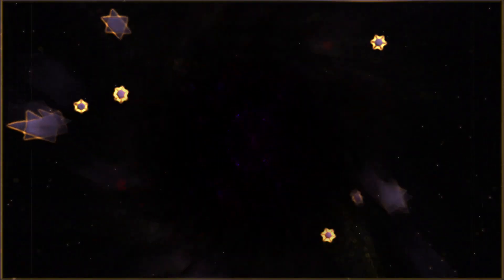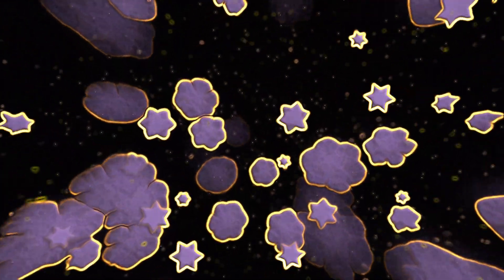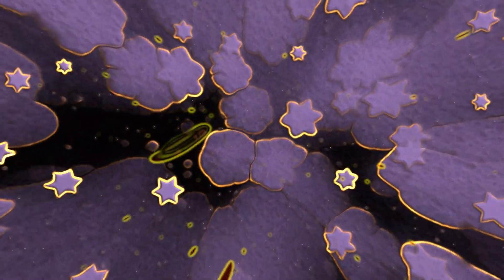The Pale Blue Dot ComPlecKs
Made the beat acouple day ago, decidedto throw carl sagan over it